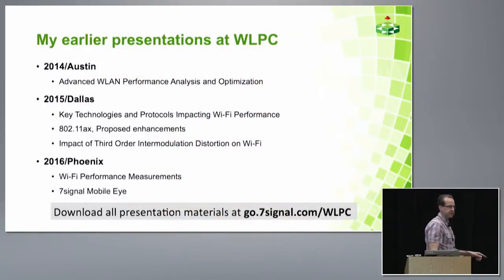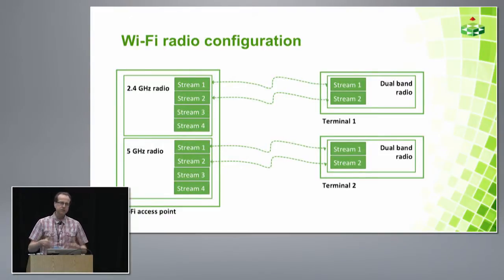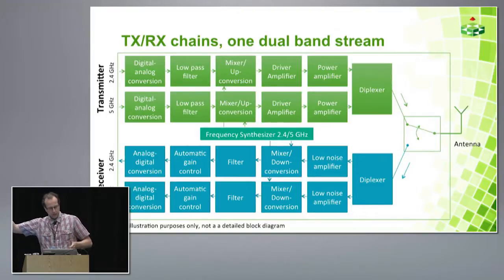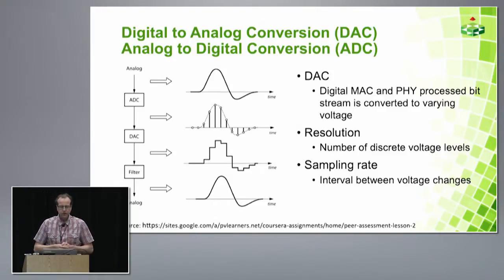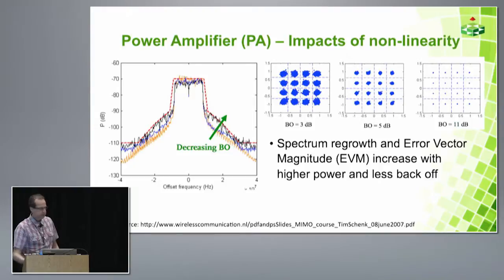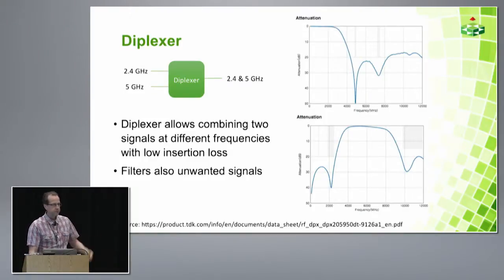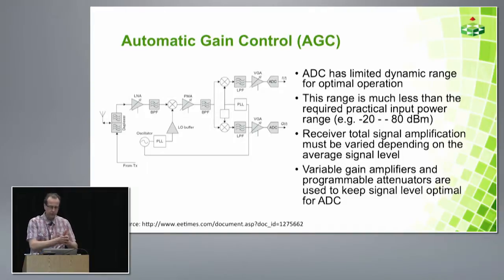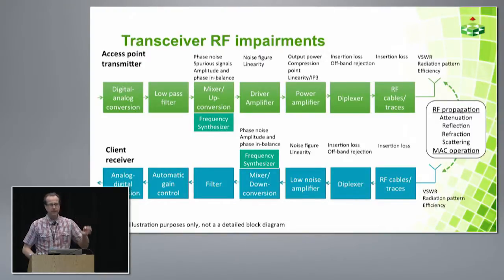Wi-Fi Transceiver Architecture and Performance | Veli-Pekka Ketonen | WLPC US 2017 Phoenix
Session Description:
High quality Wi-Fi service requires high performance Wi-Fi transceivers. VP will cover transmitter and receiver architectures, up/down conversion, modulation, frequency synthesis, amplifiers, filters, distortion, noise figure, compression point, RF transmission lines and s-parameters. Which aspects impact the network performance and how?

Presenter Name:
Veli-Pekka Ketonen

Presenter Bio:
Veli-Pekka Ketonen is the CTO and founder of 7signal, The Wi-Fi Performance Company. Prior to 7signal, Veli-Pekka worked at Nokia heading base station R&D and optimizing performance of Nokia radio network products.